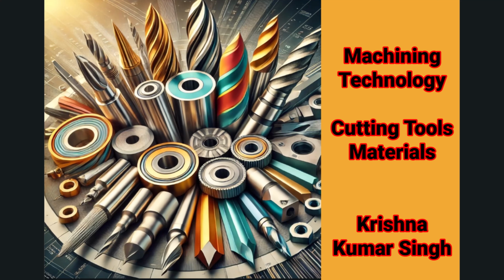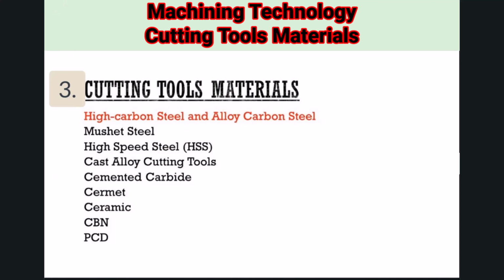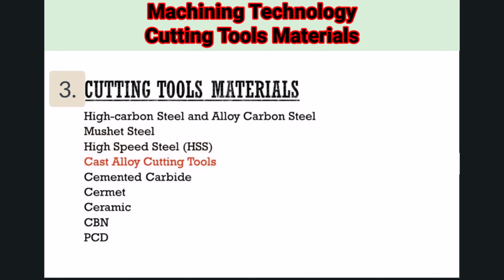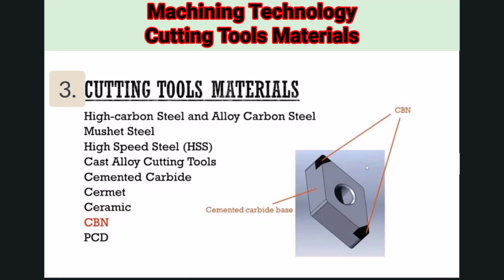Machining Technology - Cutting Tools Materials - Lecture 15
Understanding Cutting Tool Materials and Their Evolution
In this session, we will explore the development of cutting tool materials and their impact on machining. The evolution of cutting tools has been closely linked to advancements in power transmission and machining technology.

During the 19th century, high carbon steel and alloy carbon steel were the dominant tool materials. However, the accidental discovery of Mushet Steel led to further improvements, and by 1915, high-speed steel (HSS) became widely used. The introduction of cast alloy cutting tools further reduced machining time, enhancing efficiency.

By the 1930s, cemented carbide (also known as sintered or tungsten carbide) revolutionized machining with its superior hardness and wear resistance. Initially, carbide was brazed onto tool bodies, but the introduction of indexable inserts made tool changes more efficient. These inserts are manufactured through pressing and sintering processes to achieve high hardness and strength. Some are then precision-ground and coated for enhanced performance. Compared to HSS, carbide tools allow higher cutting speeds and feeds but are more brittle, requiring rigid spindles and fixtures.

Additional cutting tool materials include:

Cermet: A combination of titanium hard particles and carbide, offering excellent wear resistance and a shiny surface finish but limited strength under high compressive forces.
Ceramics: Designed for machining hardened steel, cast iron, and heat-resistant super alloys, ceramic tools withstand extreme wear and heat.
CBN (Cubic Boron Nitride): Used for machining hardened steel and cast iron, CBN tools feature a welded layer of polycrystalline material on a carbide base and are highly durable but costly.
PCD (Polycrystalline Diamond): Ideal for non-ferrous materials like aluminum but unsuitable for steel or cast iron due to high-temperature degradation.
Unlike traditional tools that required sharpening, indexable inserts are replaced once worn out or damaged. Their high precision makes them the preferred choice for CNC machining, and they will be a key focus of this course. Understanding the properties and applications of these cutting tool materials is essential for optimizing machining performance and efficiency.